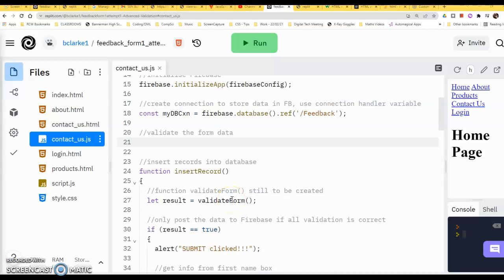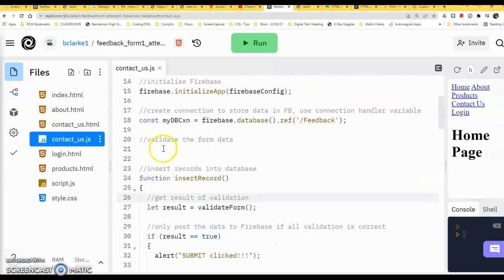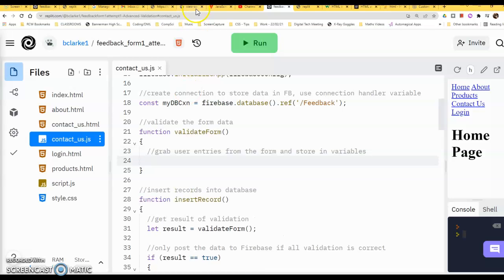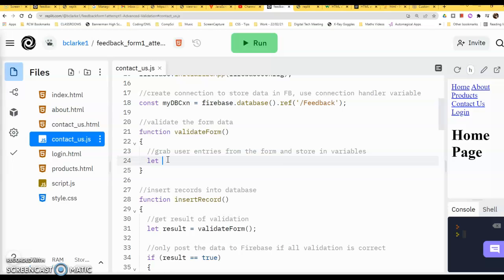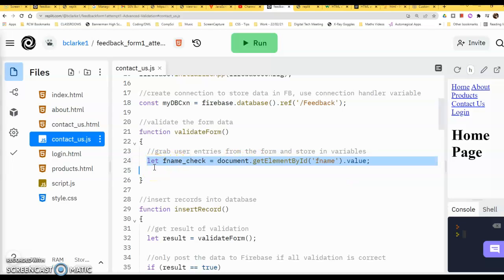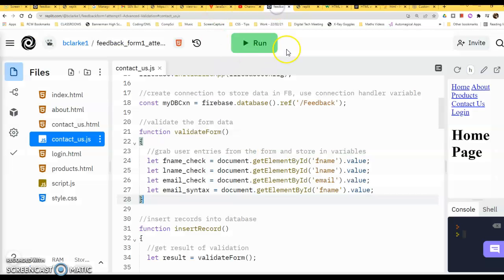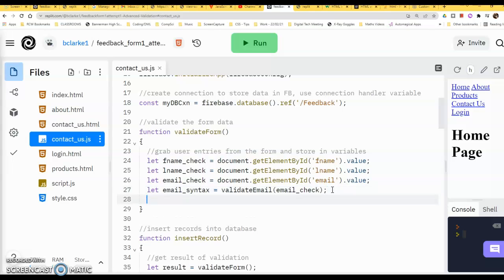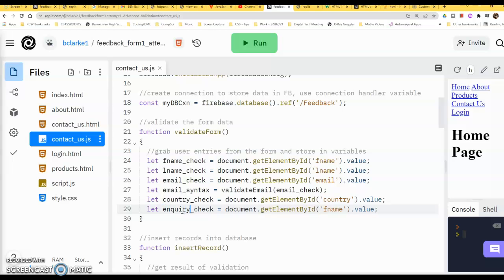#8 - Get data on Form, store in Variables